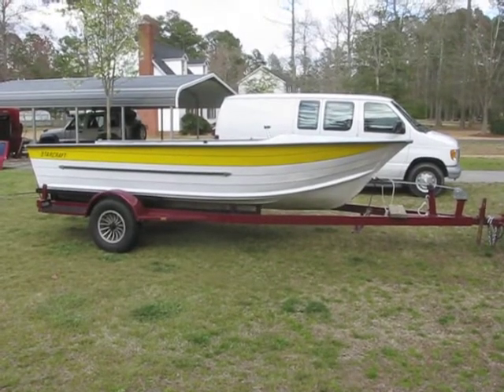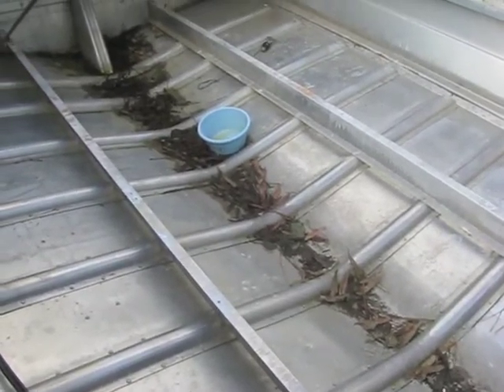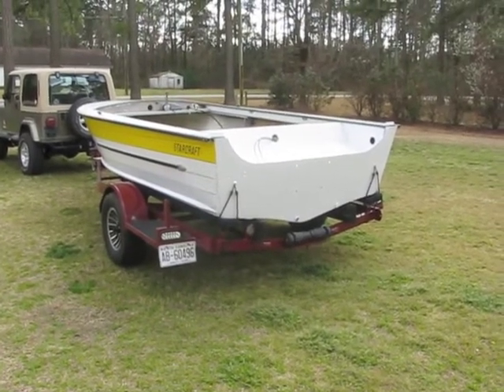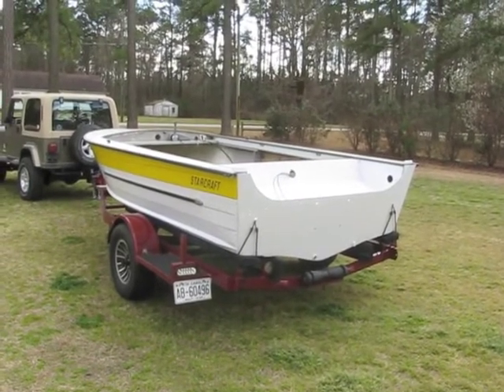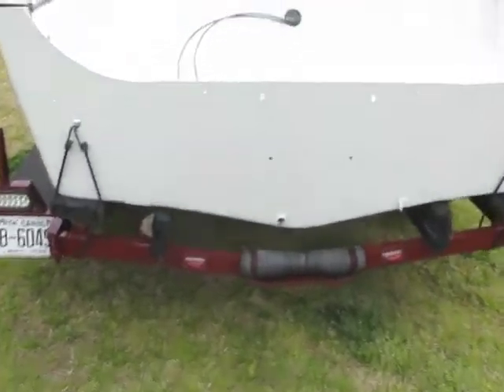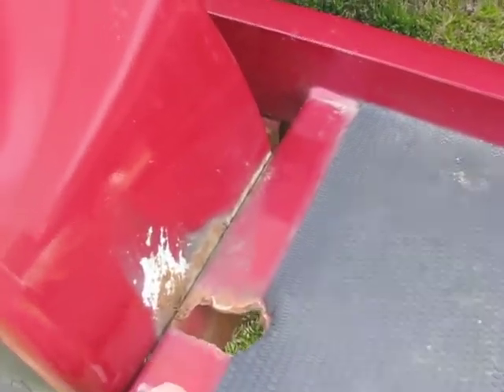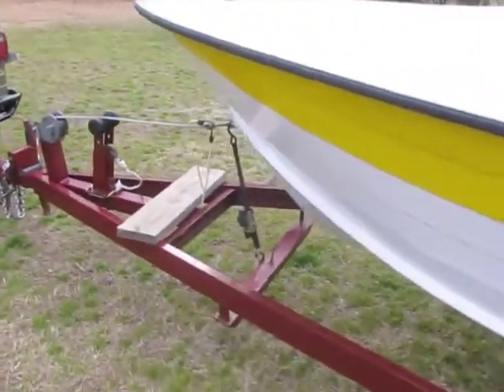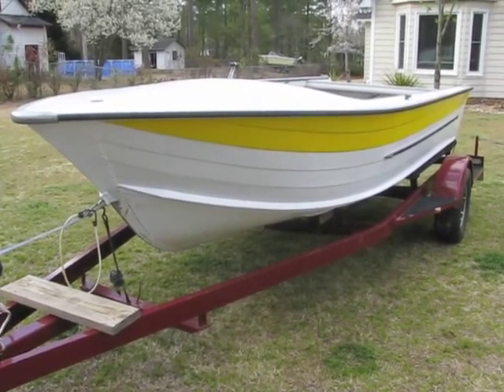1966 Starcraft Jupiter Update (& newer trailer)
Sorry for the delay. I am finally returning to work on the 1966 Starcraft Jupiter. In the weeks to come, I will be building/installing the new floor, installing the transom, installing the 1985 Johnson 115, and much more.
I am determined to complete the boat before my vacation in May. I am planning on taking this boat to Lake Powell as long as there are no issues with the outboard.

Sorry for the poor video quality and wind noise, the camera is on its last leg.